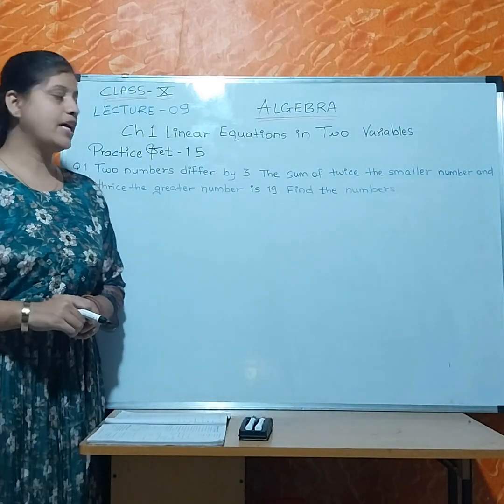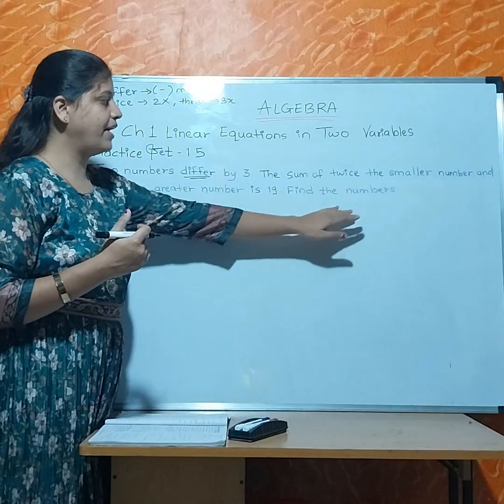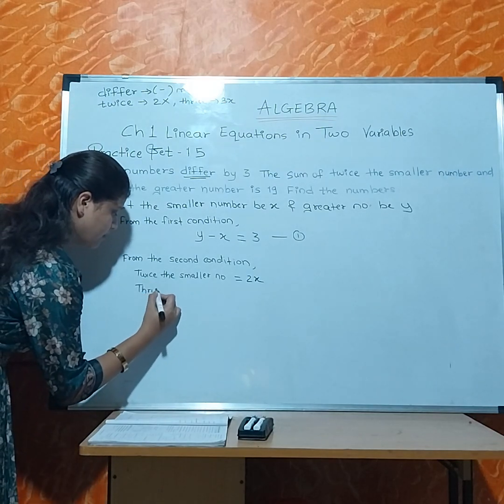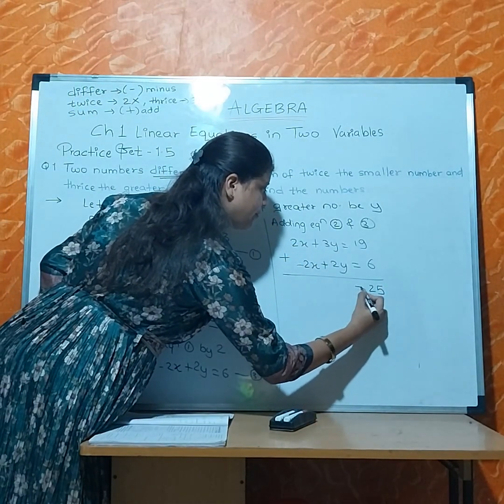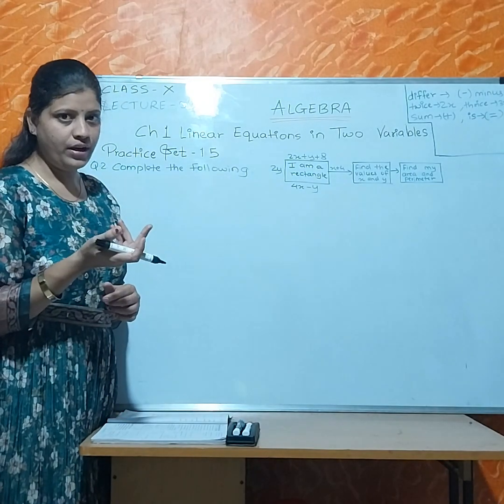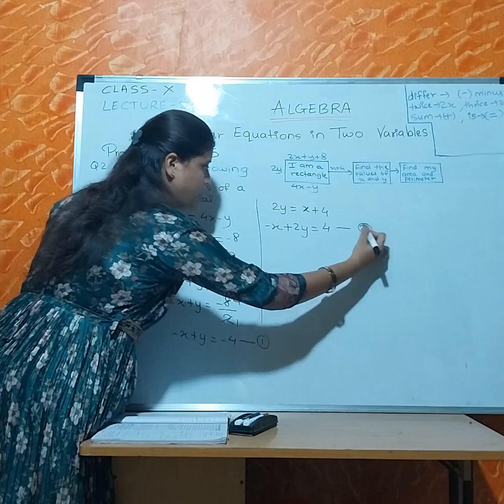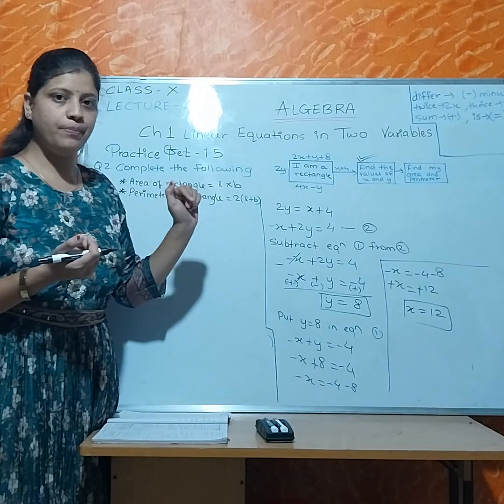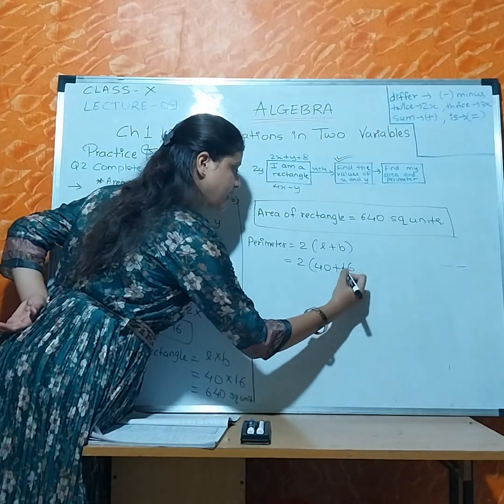Class 10th Algebra Chapter 1 Practice Set 1.5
Algebra
Linear Equation in Two Variables-Practice Set 1.5 Q.1,2